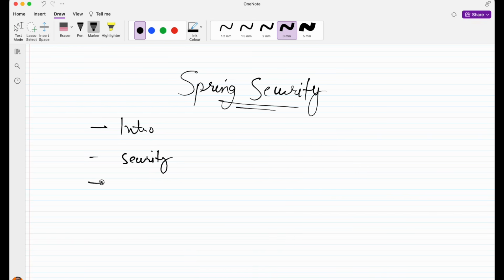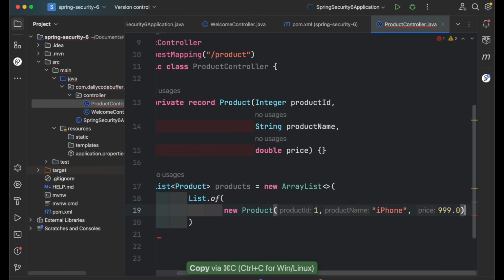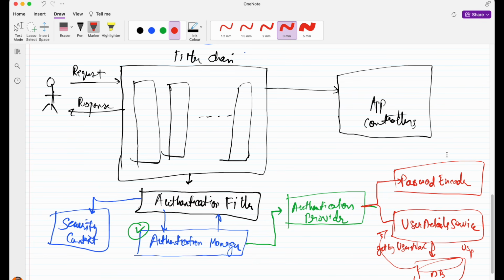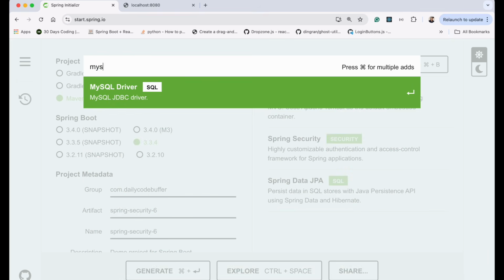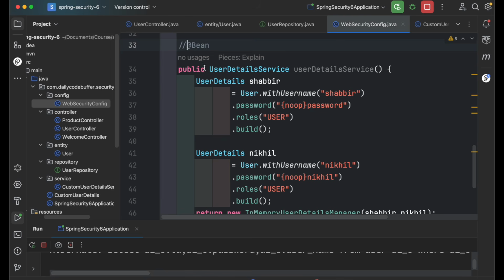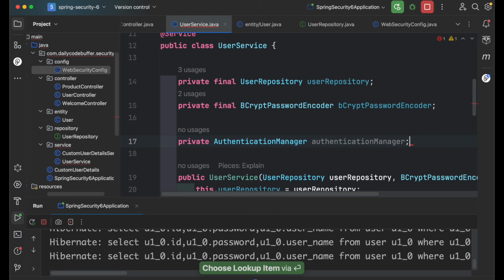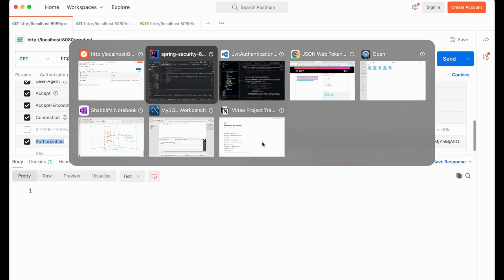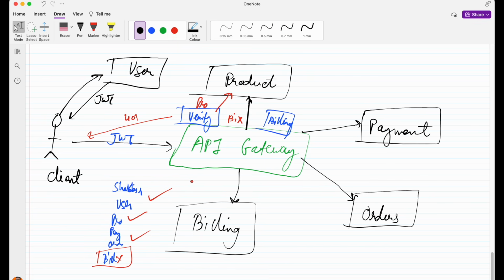Spring Security 6 with Spring Boot 3 and JWT Tutorial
to get 3 months free of NordPass Business

📚Course Contents 📚
⌚ (00:00) Introduction to Spring Security
⌚ (06:25) How Security works?
⌚ (12:08) Setting Spring Security Project
⌚ (16:04) Adding Security
⌚ (21:28) Spring Security Flow
⌚ (26:54) Session management
⌚ (30:09) Adding API
⌚ (37:12) CSRF in Security
⌚ (43:56) Handling CSRF and POST API
⌚ (50:50) Custom Credentials
⌚ (55:19) Different Spring Security Components
⌚ (01:03:32) Custom Configuration
⌚ (01:15:30) MultiUser Login
⌚ (01:28:17) User Registration API
⌚ (01:42:25) User Login API
⌚ (01:48:56) Fetching data with UserdetailService
⌚ (01:57:21) Authenticate user with DB
⌚ (02:03:02) Login with Encrypted passwords
⌚ (02:10:07) Introduction to JWT
⌚ (02:21:32) Login API with Auth Manager
⌚ (02:30:31) Generate JWT token with Login API
⌚ (02:45:15) Verify JWT Implementation
⌚ (03:06:54) JWT methods for Verification
⌚ (03:17:50) JWT Logout